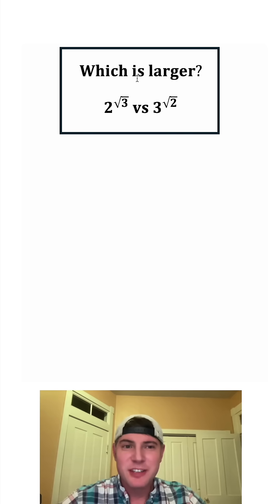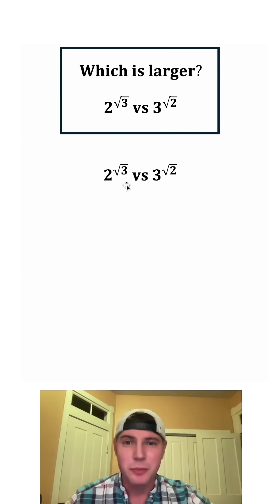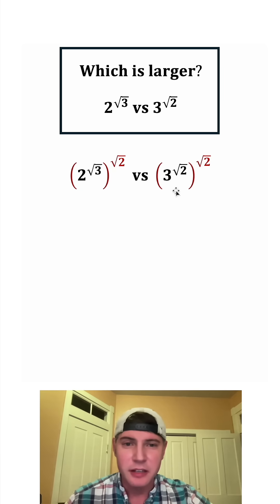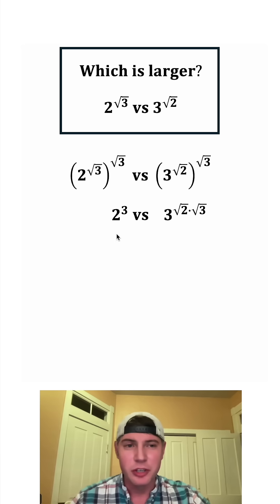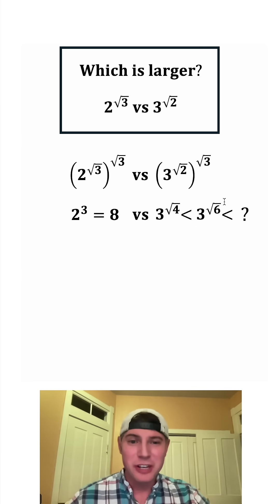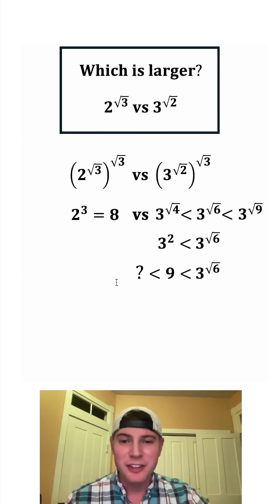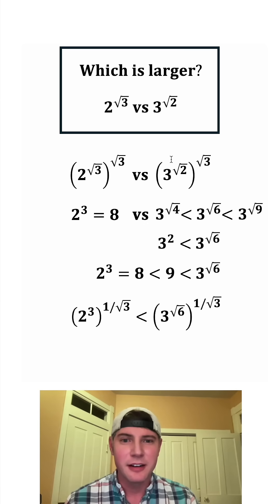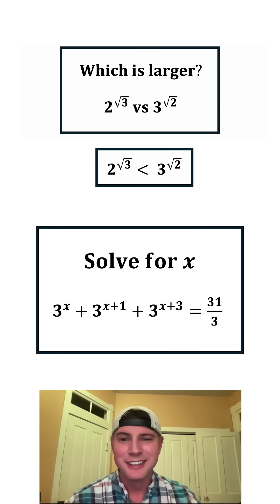Algebruary Day 4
Day 4 from Algebruary Calendar